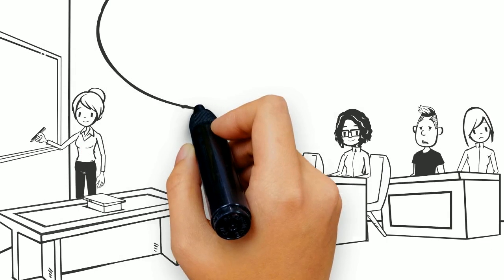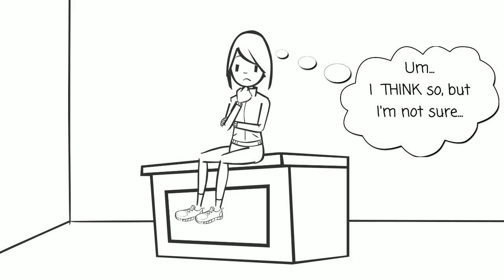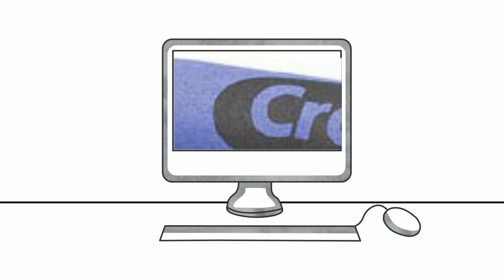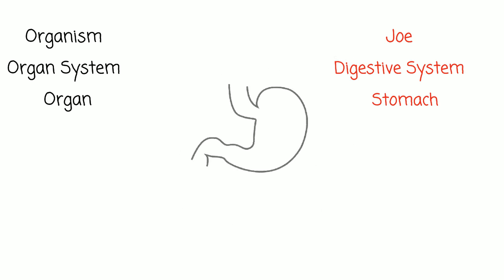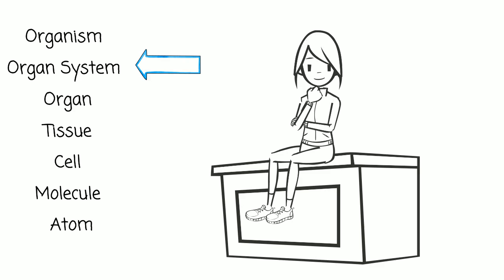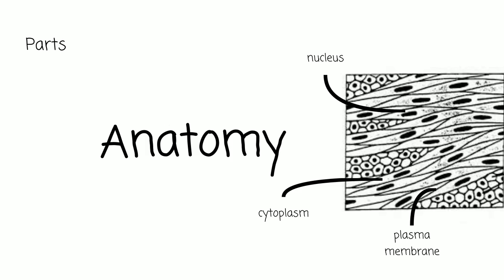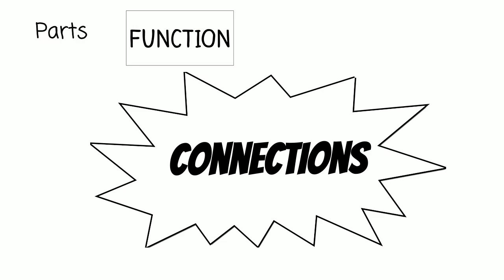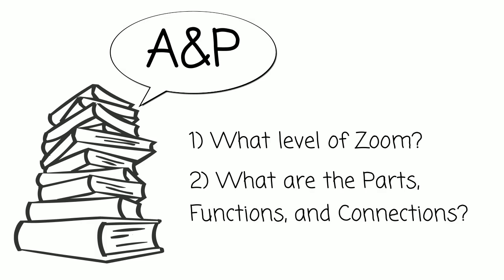Anatomy & Physiology Made Easy - ZOOM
Using key questions to understand A&P